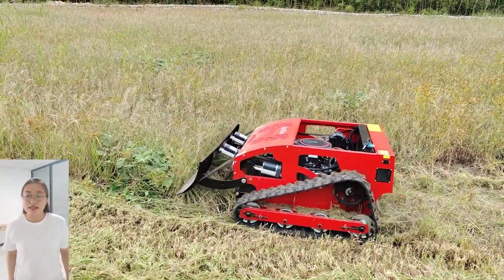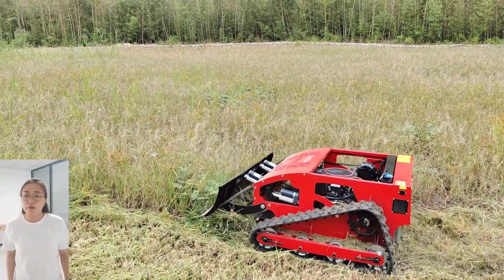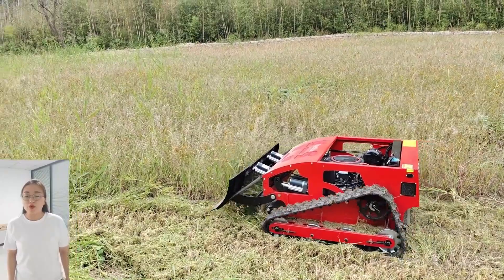wireless weed cutter with best price in China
Our company-Sunshine,focus on the research & development of remote control and auto pilot intelligent machinery, such as remote control lawn mower, auto pilot weed cutter, wireless remote controlled robot chassis kits, autonomous running tracked robot platform, etc.The quality is guaranteed due to strong technical support, first class component, advanced production line and strict quality control system.

Our lawn mower will make you enjoy mowing. Mow bush with our products, save time and labor, reduce costs. They’re simple to operate and can be widely used for various terrains. Such as yard, grassland, bush, swamp, orchard, reed, hills, pond area, highway maintenance and so on.

Compared with similar products in the European and American markets, we have a great price advantage and guaranteed product quality, allowing you to spend less money and enjoy the same or even better performance lawn mower products.

Model: SSW800-150 / SSW550-70
Cutting Width: 800mm / 550mm
Walking Speed: 0-6km/h
Working Degree: 0-50°
Adjustable Cutting Height: 10~180mm; /40/80/120mm
Min Ground Clearance: 20mm
Remote Control Range: 200m

Engine
Fuel Type: Gasoline
Brand: Loncin
Power / Emission: 15Hp / 452cc; 7Hp / 196cc
Engine Type: Single cylinder, four stroke
Start Method: Electric start
Emission Standard: Euro 5
Fuel Tank: 10L / 2L
Working Time: 6h / 2h

Walking Motor
Voltage / Power: 24V / 1000W ; 48V / 400W

Dynamo: 24V 2500W
Battery: 24V 40Ah / 48V 80Ah
Machine Weight: 230kg / 100kg

remotely controlled mower with best price in China
remote controlled grass cutter with best price in China
remote operated weed cutter with best price in China
wireless brush cutter with best price in China

Radio Controlled Lawn Mower China Manufacturer Factory Supplier Wholesaler
Remote Control Mowing Robot China Manufacturer Factory Supplier Wholesaler
 Wireless Radio Control Bush Trimmer China Manufacturer Factory Supplier Wholesaler